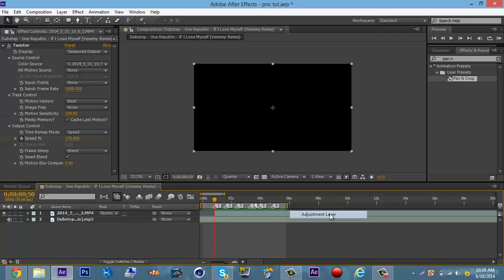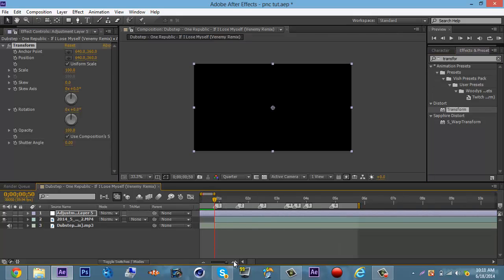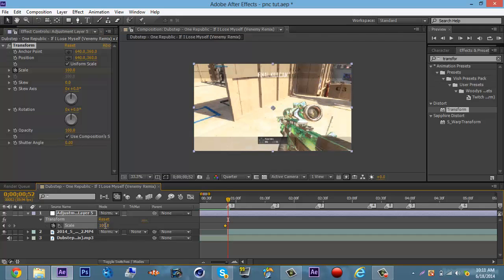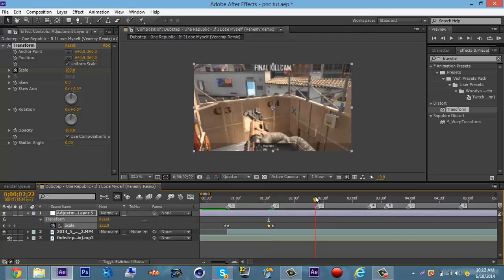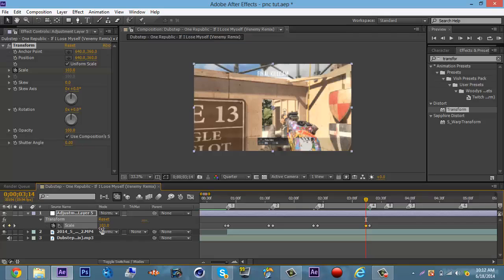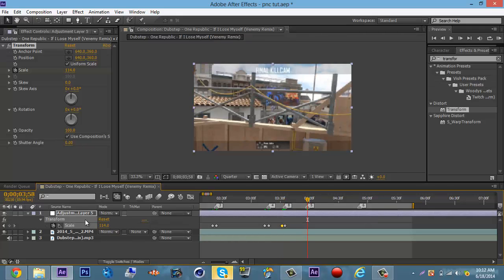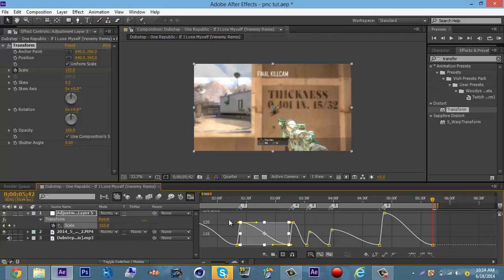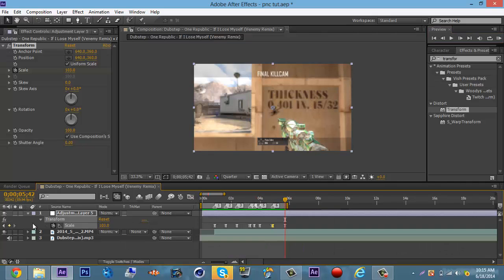Pluto Tuts l Pan N Crop l Ae Cs6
Show More/Read Below!

Alot of you guys requested a Pan N Crop Tutorial well heres a basic one that i use most of the time guys hope you enjoyed leave a like and coomment if this has helped you.

have any questions add me on skype